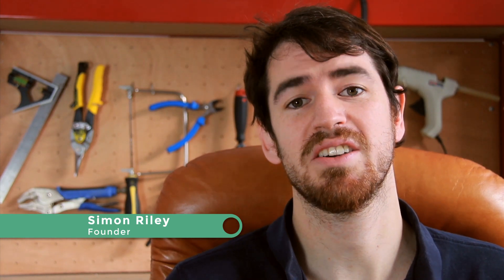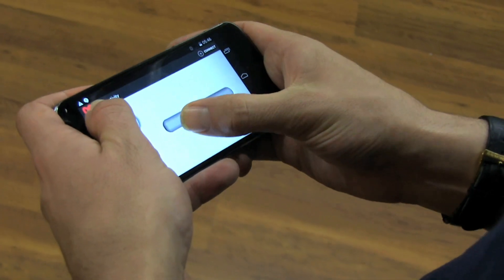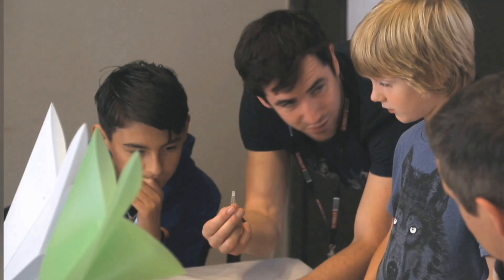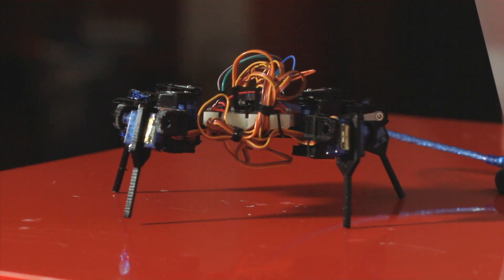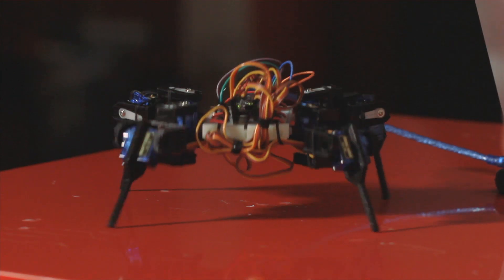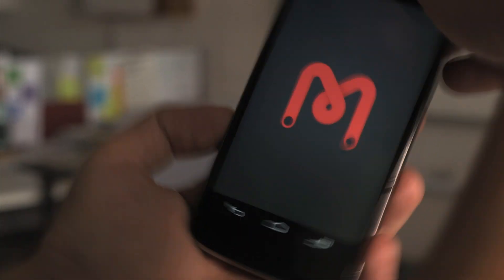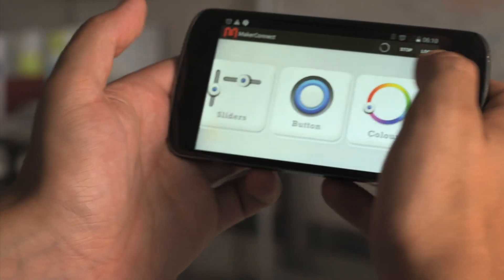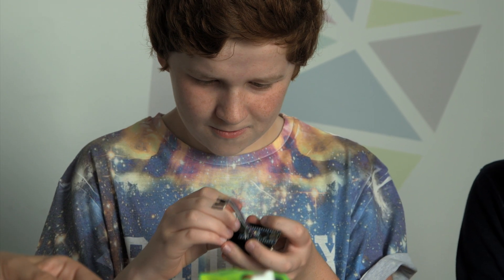Maker Club - Indiegogo video | 3D printed robots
Join our Indiegogo campaign today!